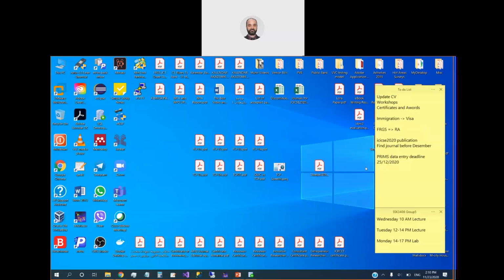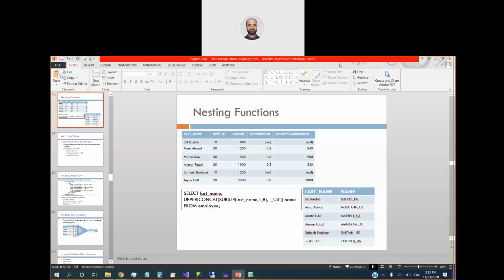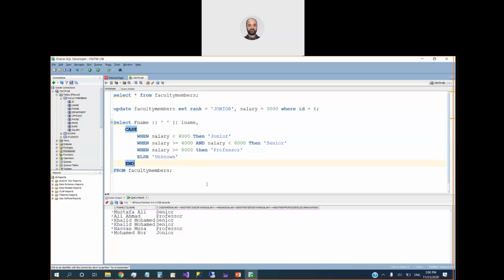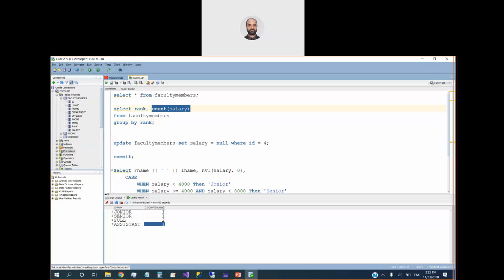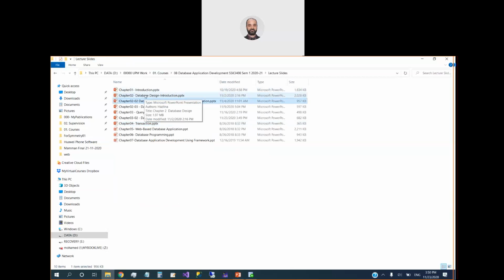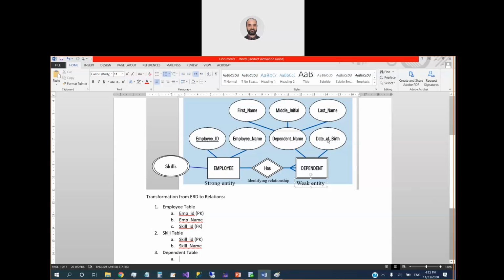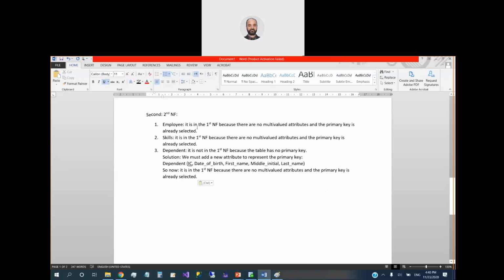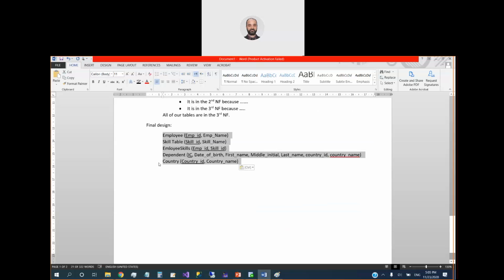Class 03.5 SQL Introduction Part 5 - DML Nested Functions